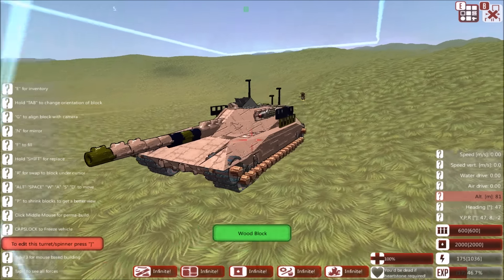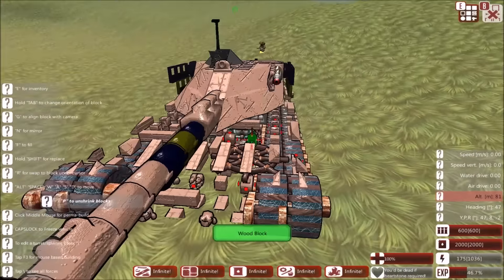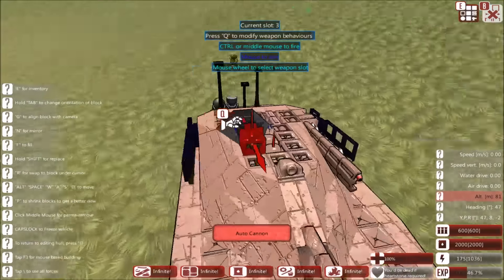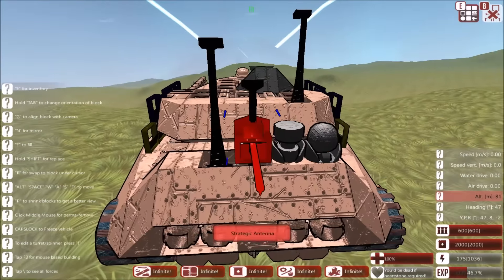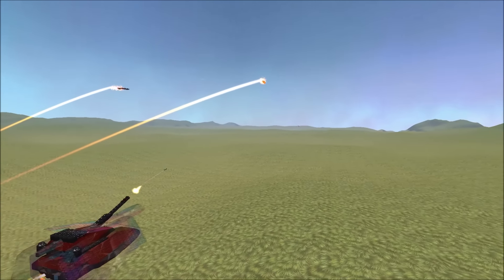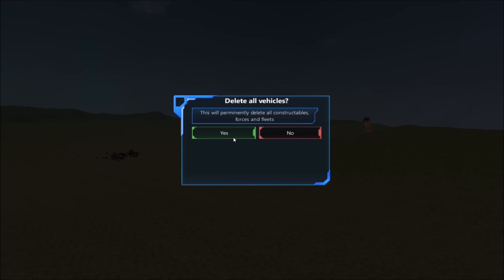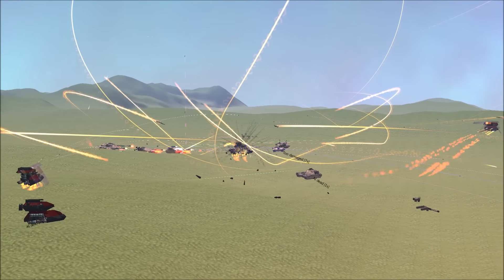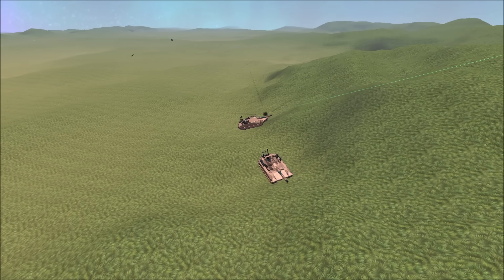From the Depths VS - Diamondback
Welcome to From the Depths VS, the area where you send in craft blueprints to be reviewed and put into battle against others.  This is a video of the Diamondbac by Exitius III which is based off the M1 Abrams. Looks so cool with the desert camo!

Still unwell, chest and cough just not recovering... making things sound awkward.

May need to right click and "save link as" rather than click it.

Read the information on the pined comment and send a link to your file. Remember to share this stuff around as the more craft files available the more variety of battles available.

If you want to see me try and build something else please let me know! I'm always open to suggestions.

Please remember to share and tell me if you like the video.

From the Depths is currently in early access on steam, go take a look!